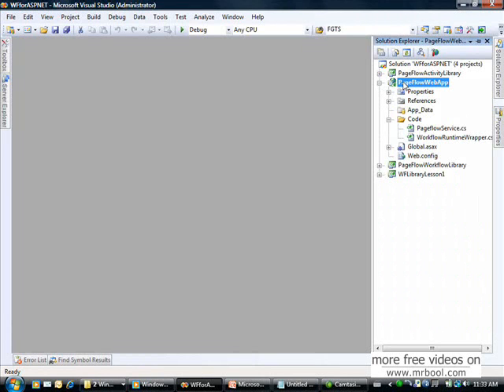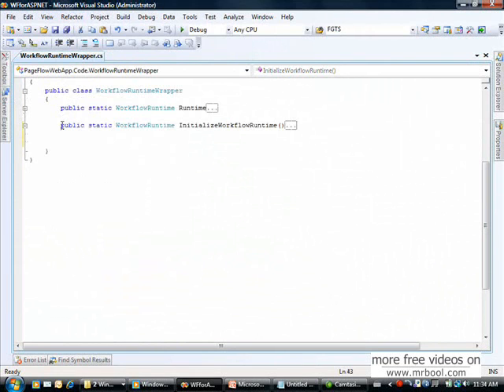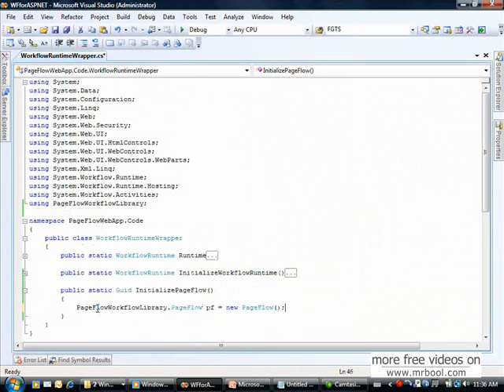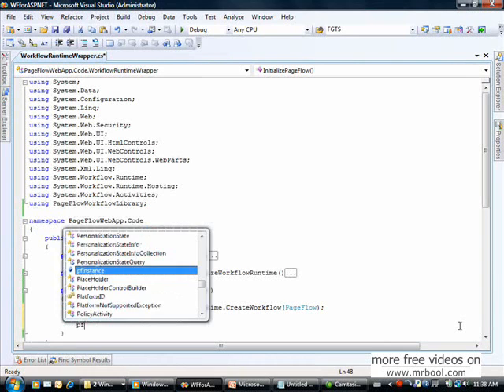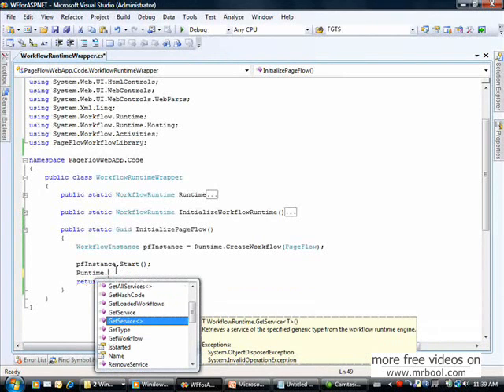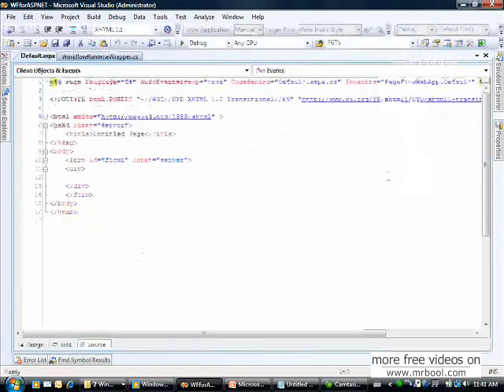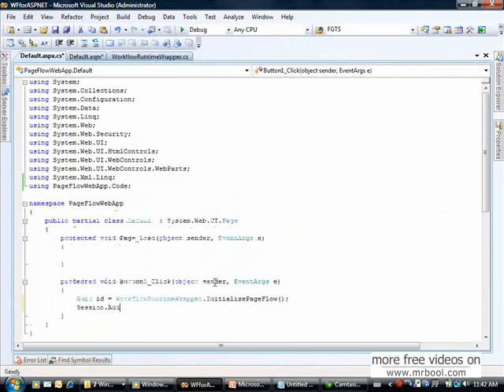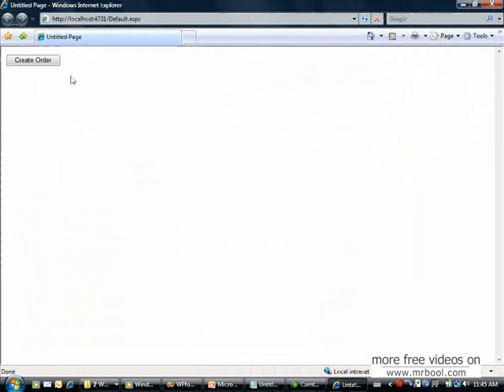E-learning Workflow Foundation for ASP NET Developers Lesson 5 (Part I)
Windows Workflow Foundation is part of the Microsoft .NET Framework 3.5. Is this series of lessons we will understand how to develop a Page-flow solution using ASP.NET and Windows Workflow Foundation.In this lesson we are going to learn how to create the host application to the Pageflow Solution. In the previous lesson we created a Pageflow Service in our ASP.NET Application, in this lesson we are going to consume the Pageflow Service in our webforms. We will also understand the best practices in a web application to create a Workflow Instance using the Workflow Runtime and also how to invoke events in the workflow. We will also understand how the Manual Scheduler Service works in an ASP.NET Scenario.

Technologies Used: Windows Workflow Foundation, .NET Framework 3.5, Visual Studio 2008.